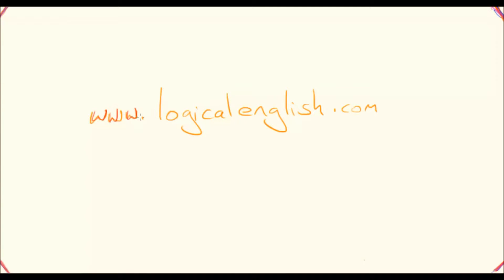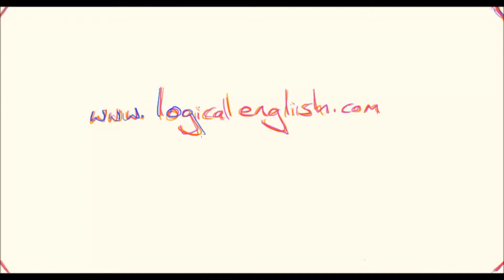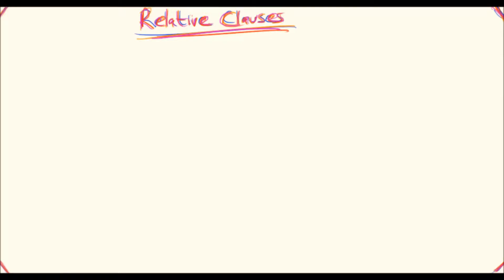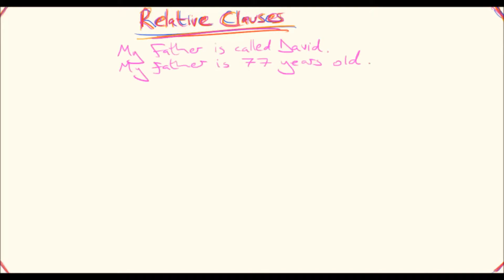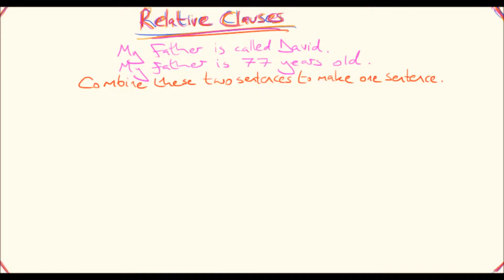My Edited Video